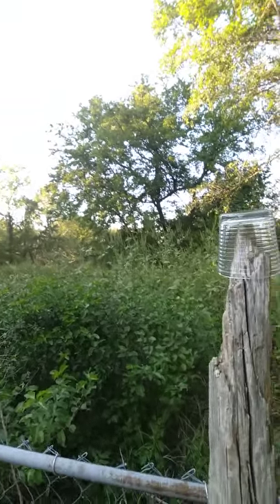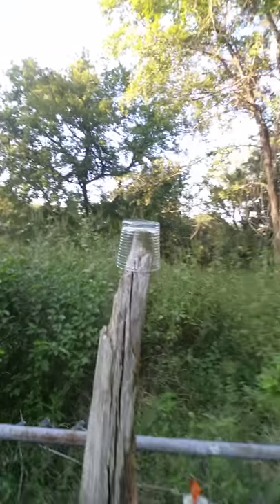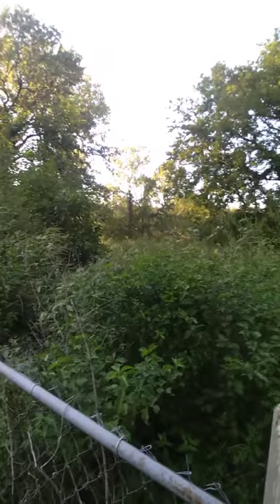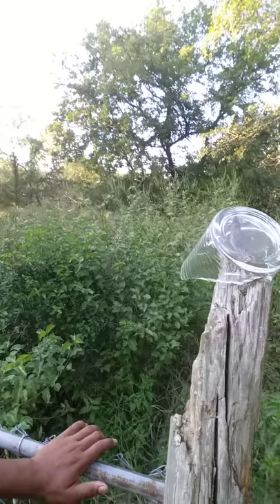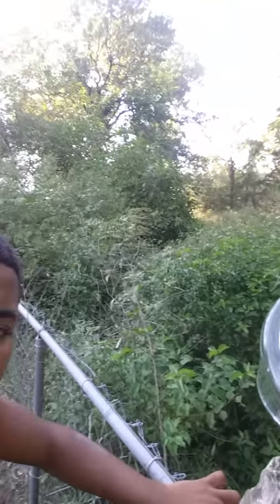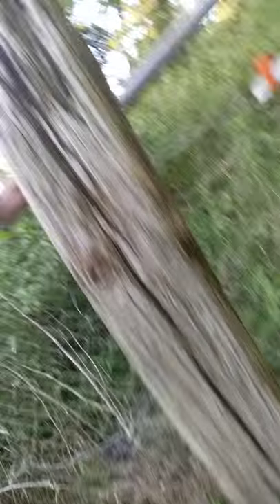700 FPS glass cup shot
A glass cup gets shot with a 700 FPS pump pellet rifle about 100 feet away.